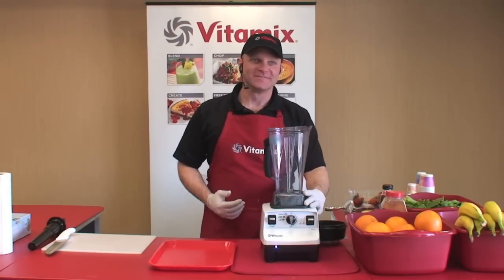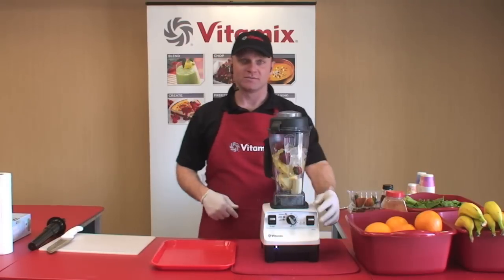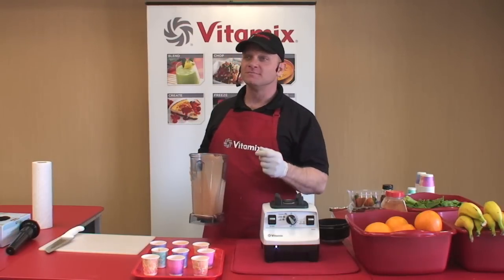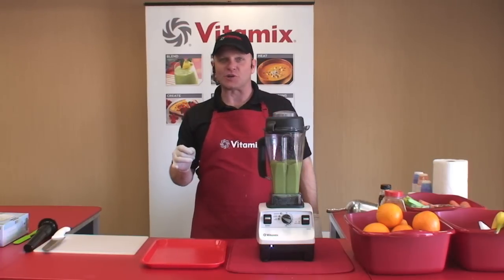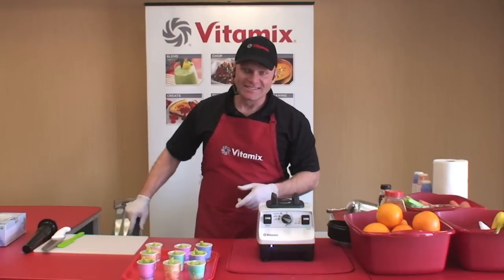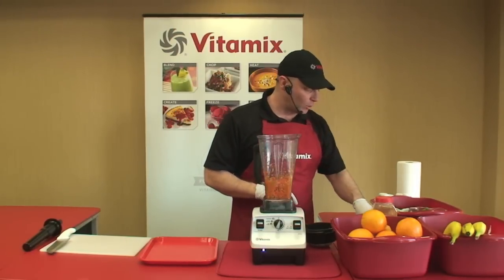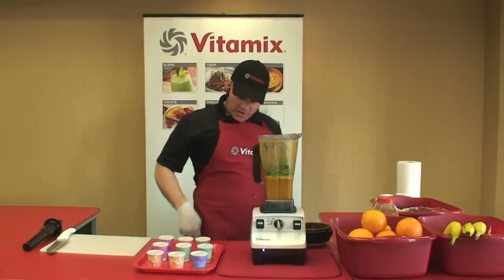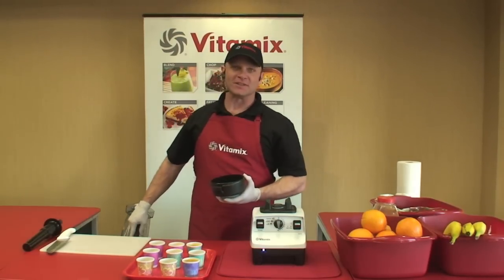Vitamix 6300 Demo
Vitamix 6300 Demonstration done by Travis Greenway